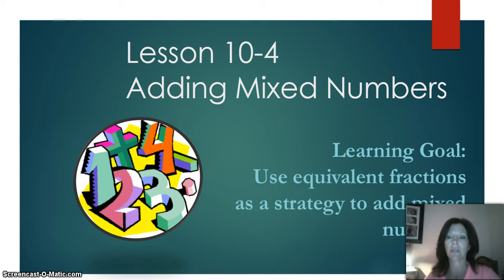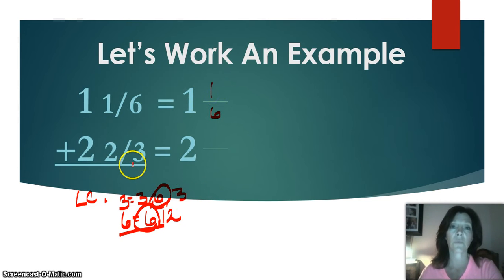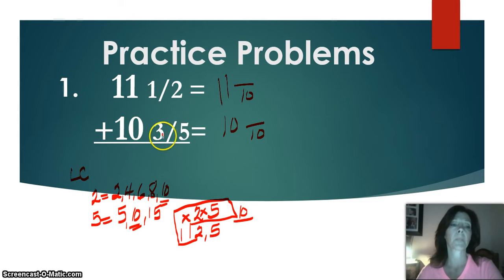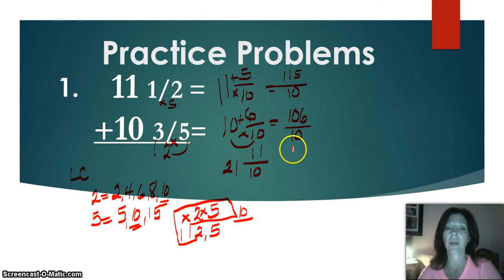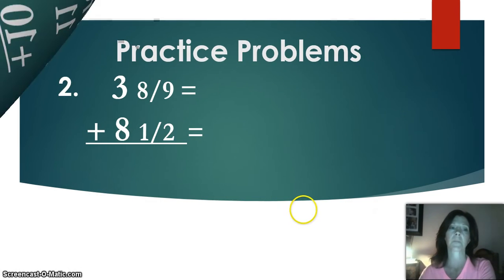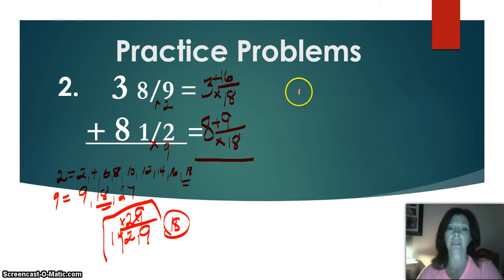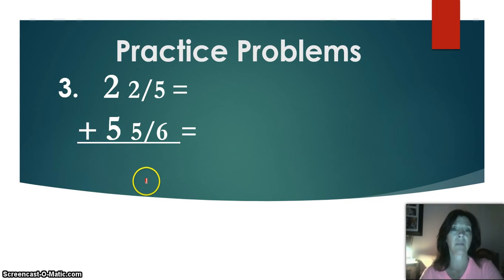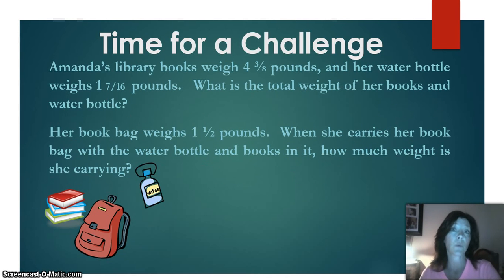Envision Lesson 10-4: Adding Mixed Numbers